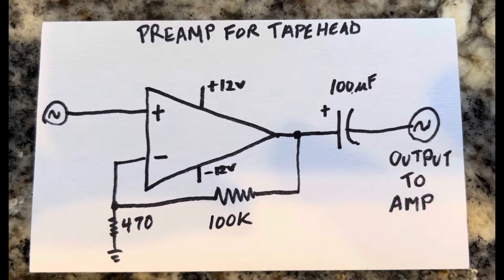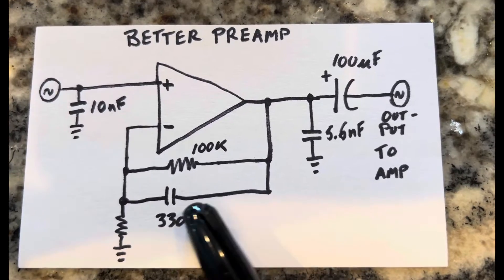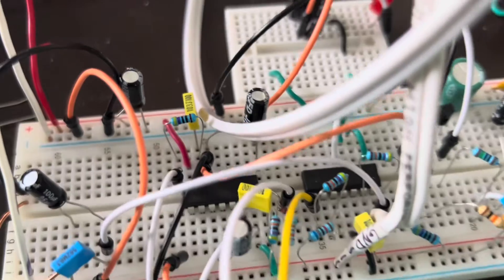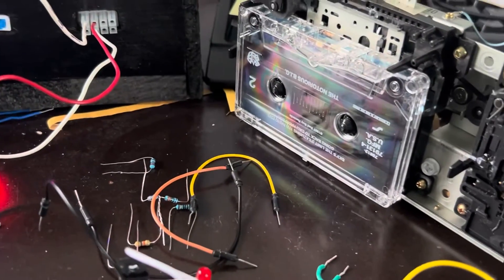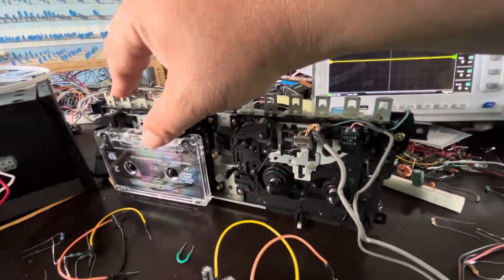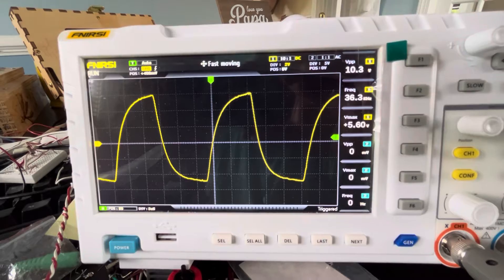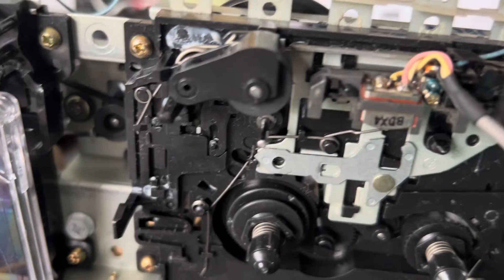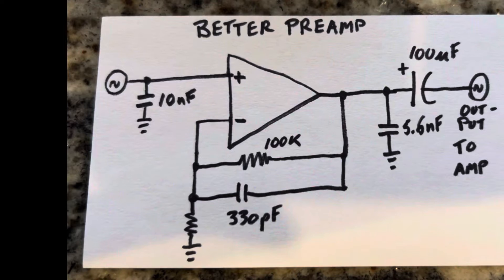DIY tape head-can it erase? and a Better Preamp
A preamp correction and a better preamp design for a tape head. Also, how to erase a tape using a makeshift diy tapehead I made previously using a high amplitude high frequency signal using a CD40106.